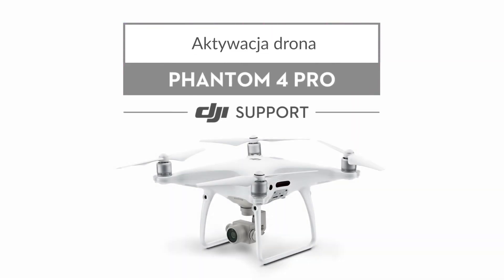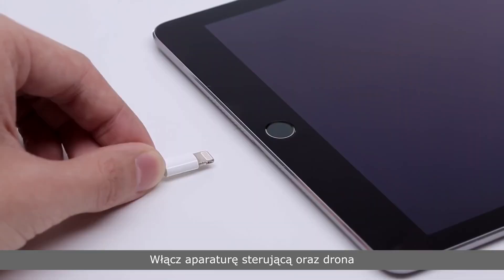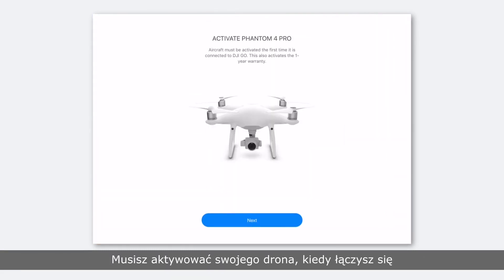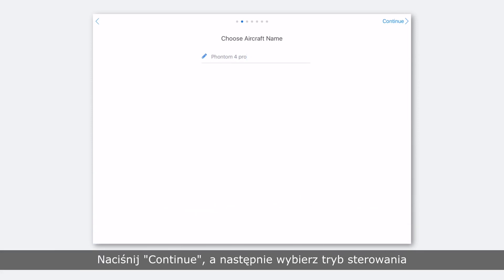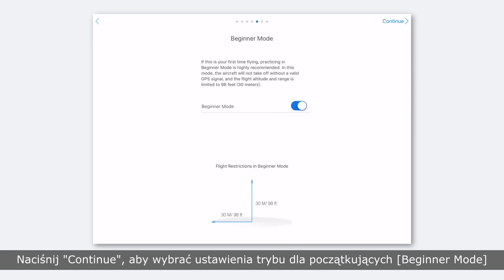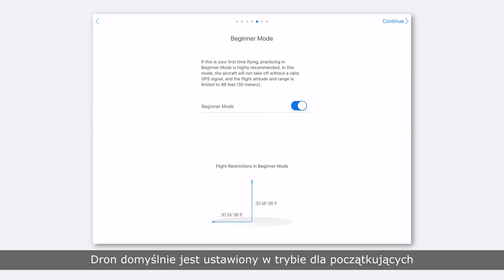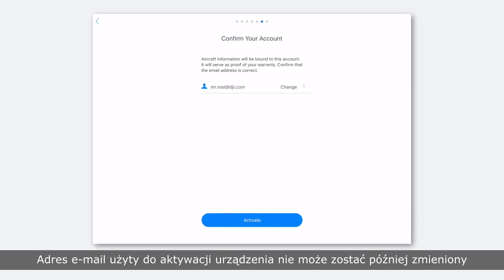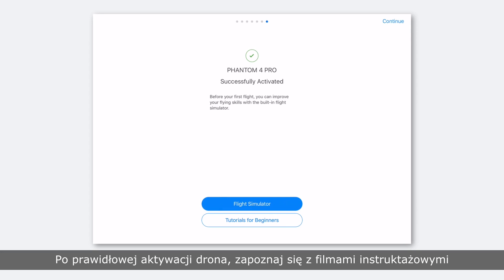DJI Phantom 4 Pro - Aktywacja drona (PL) DJI ARS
Zobacz nasz poradnik i dowiedz się, w jaki sposób aktywować DJI Phantom 4 Pro.